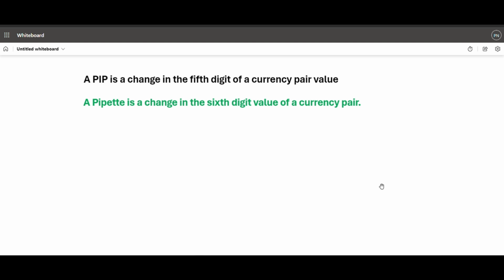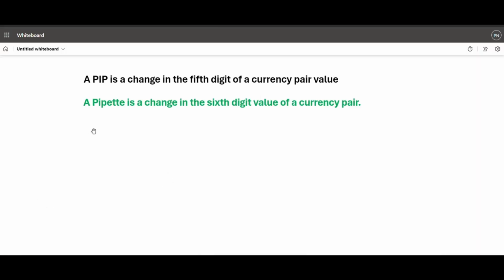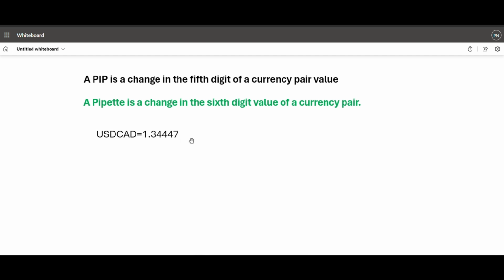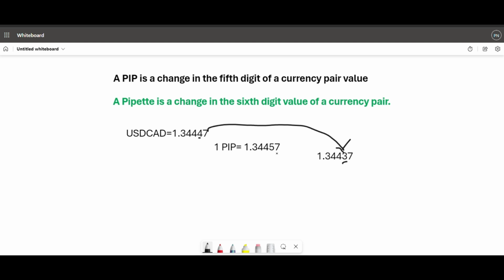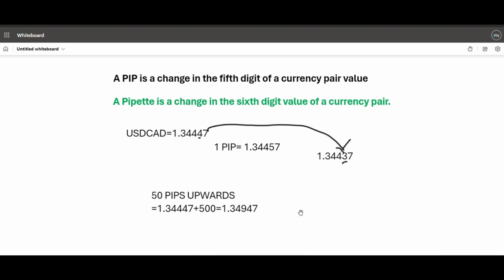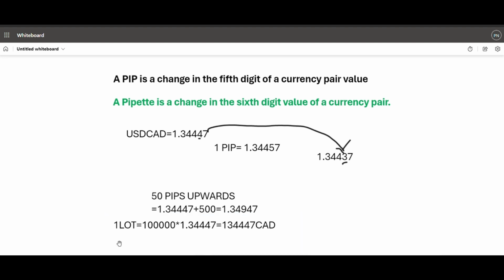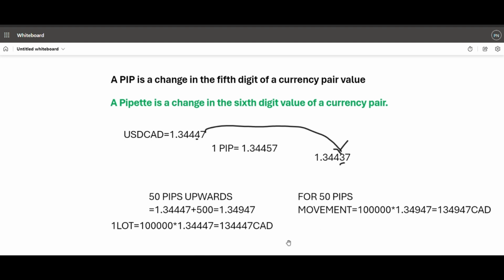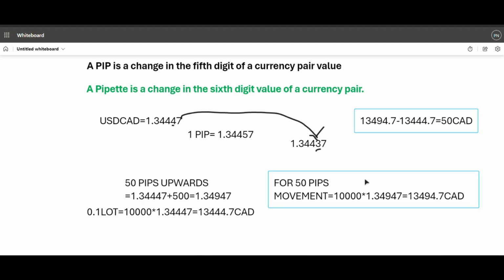PIPS in Forex. Everything Explained.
Learn about pips and pipette and how to calculate their movement to become profitable.